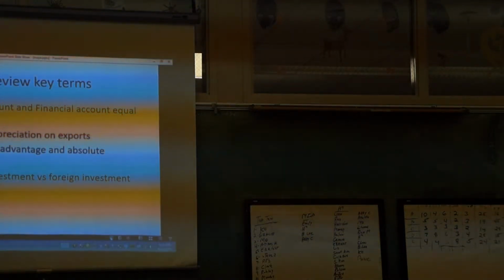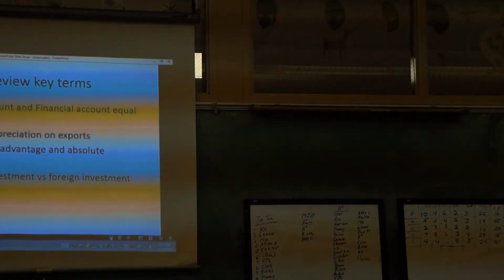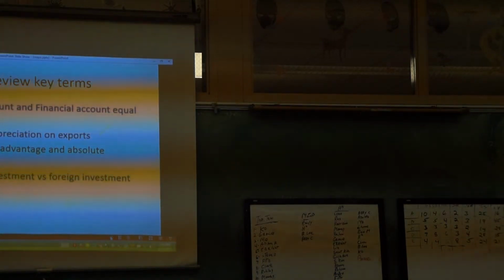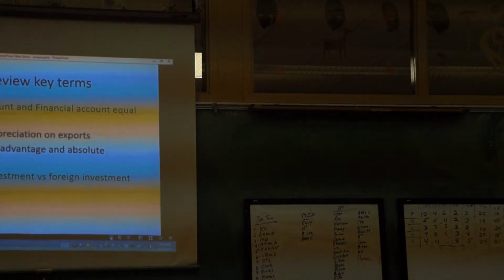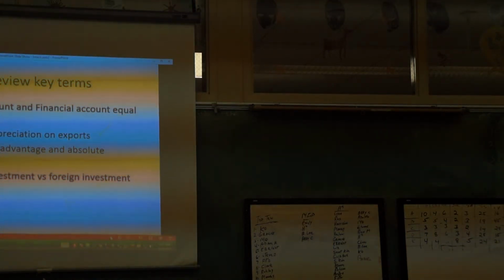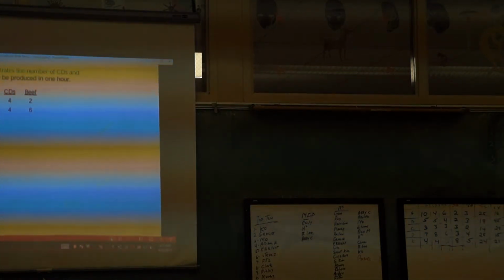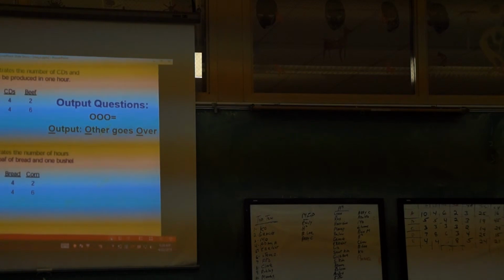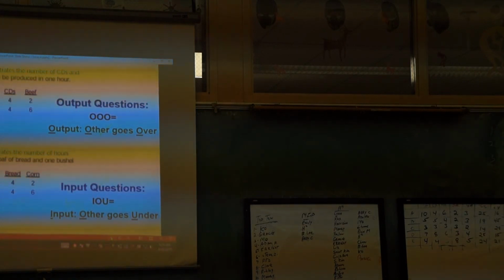comparative advantage short review